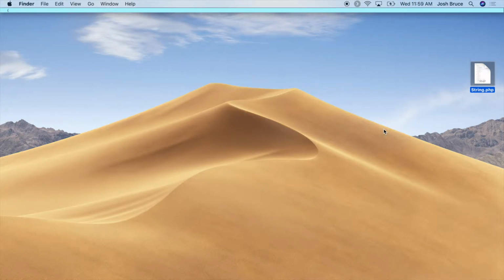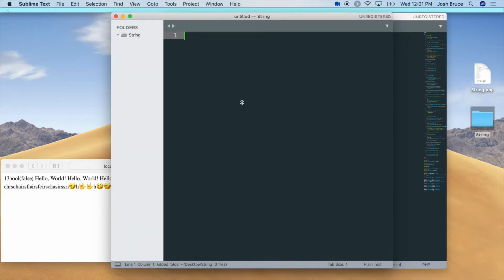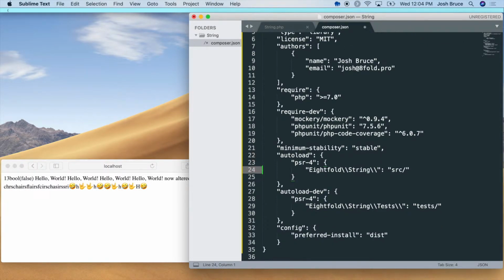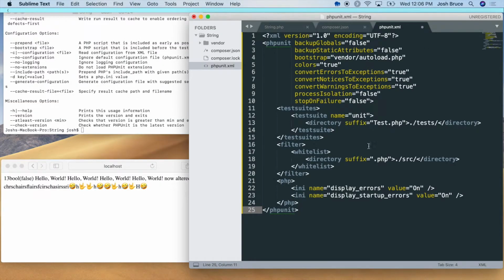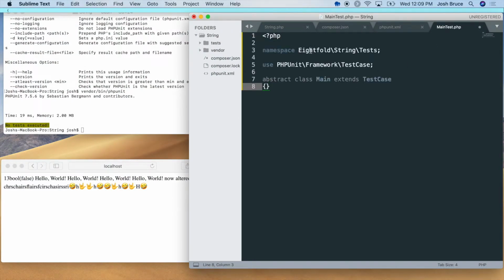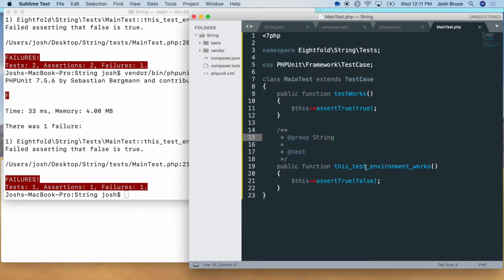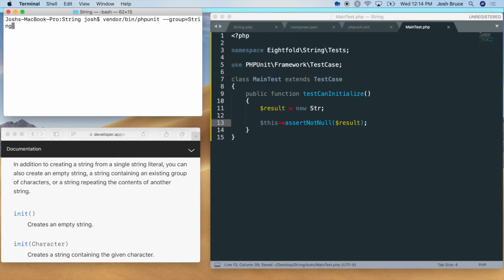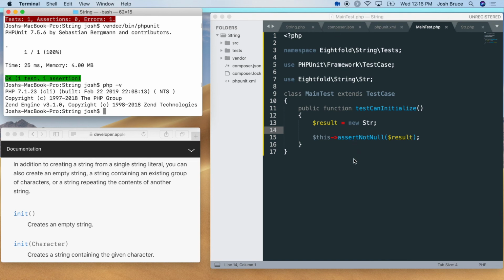PHP String Class 1: setting up - novice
Taking an untested class developed on iOS using an app called DraftCode and bringing it into the "real world" for possible use in other projects using test driven development (lite).

Basically, imagine pair or mob programming with someone using a fresh environment.

These are unscripted, unrehearsed, and with minimal prep-work. A more raw look at software development. This was started with a new user on my laptop; so, local settings and shortcuts are not present and will be introduced as we go.